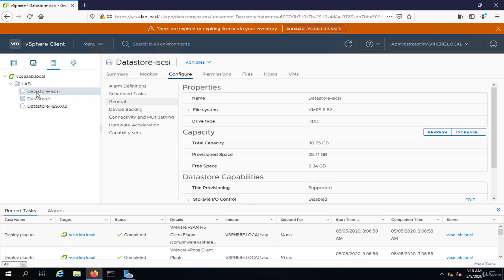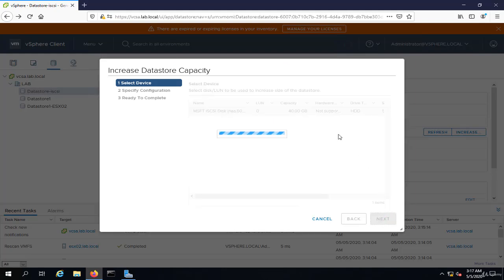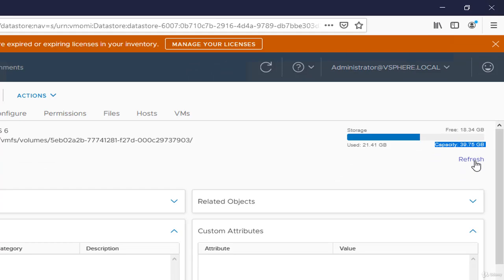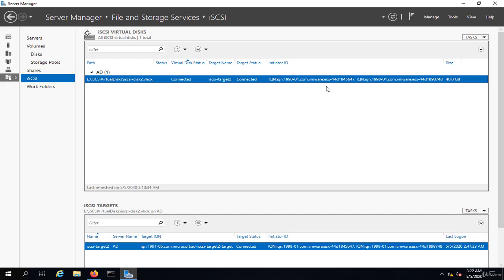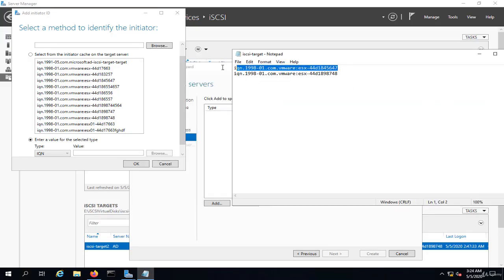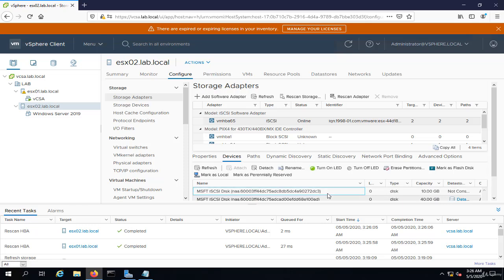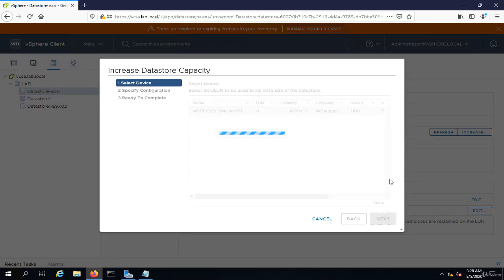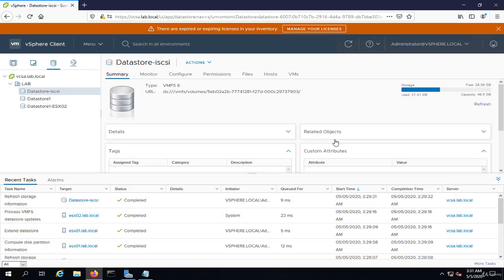54 Expand and Extend Datastore